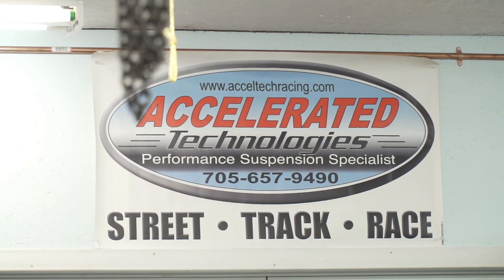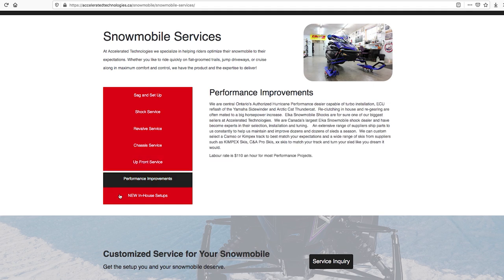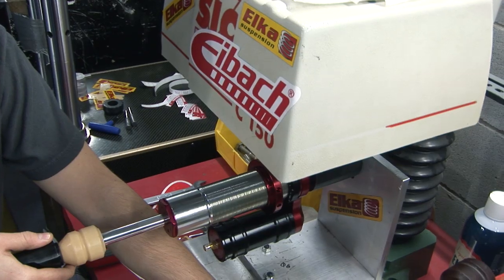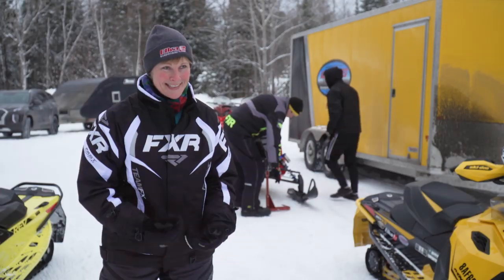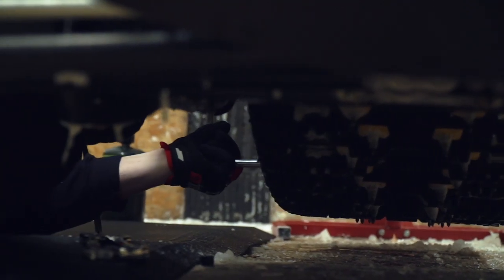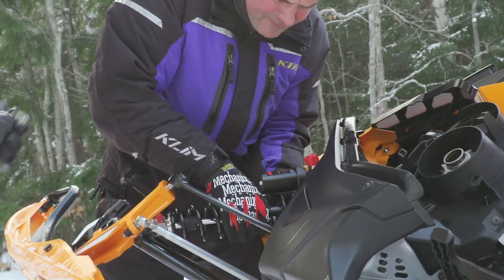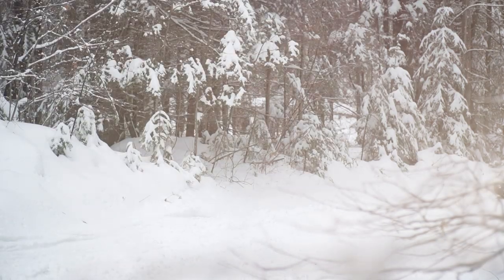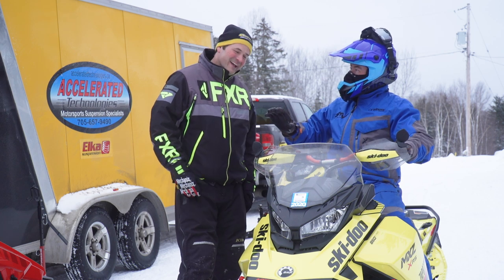Accelerated Technologies 2020